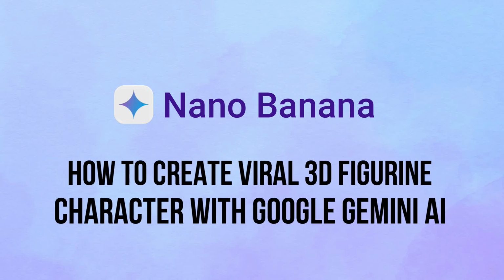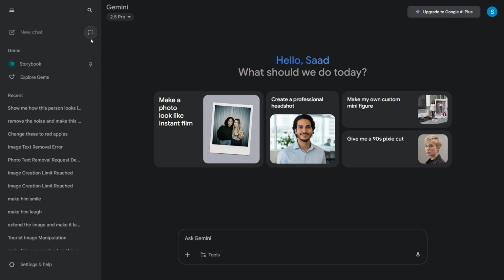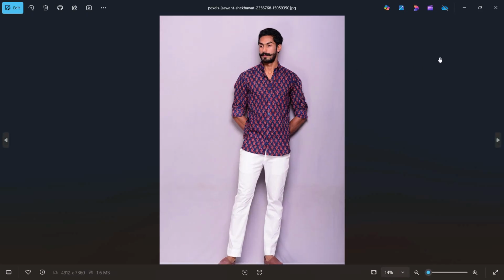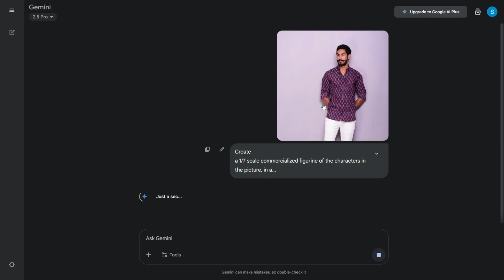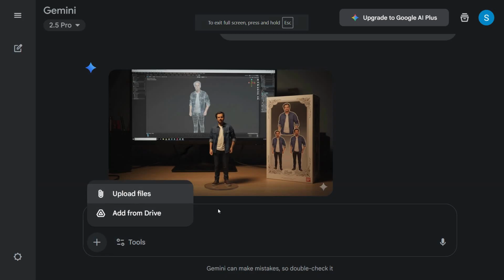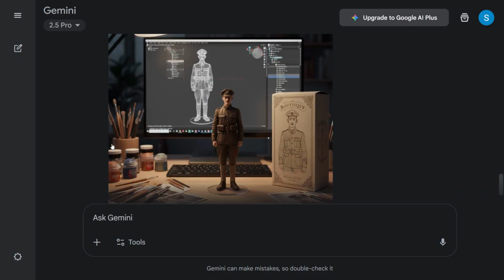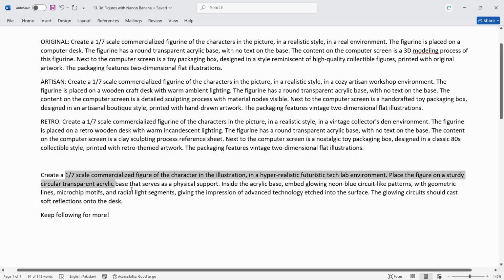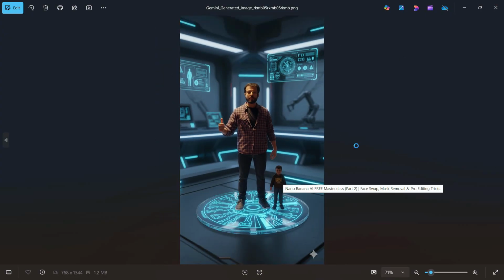How to Create a Viral 3D Figurine Character with Google Gemini AI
Learn how to design viral 3D figurine characters using Google Gemini AI. This tutorial shows how to generate realistic figurine-style visuals ready for social media and creative projects.

What You’ll Learn:

Generate 3D figurine characters

Use AI prompts effectively

Customize looks and poses

Create shareable AI visuals

Export HD results